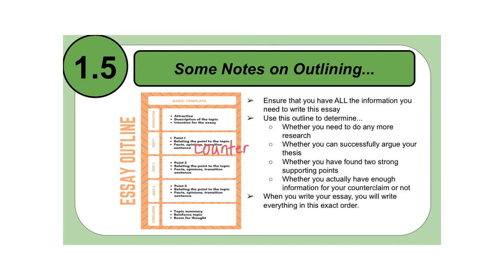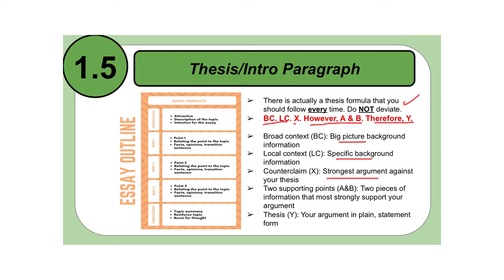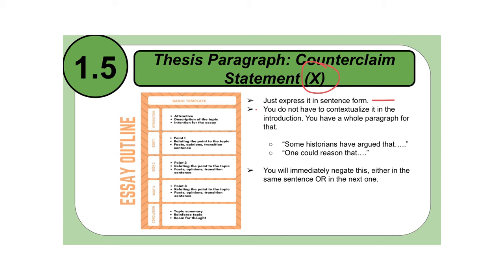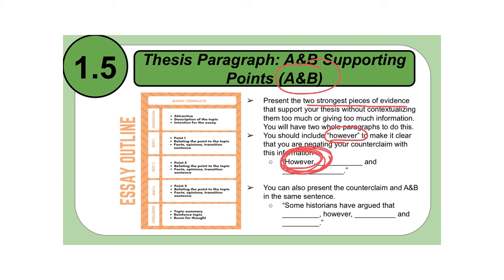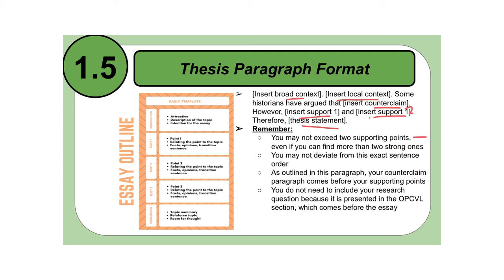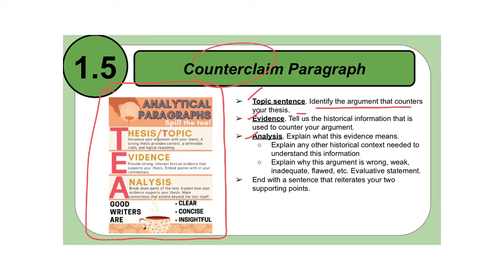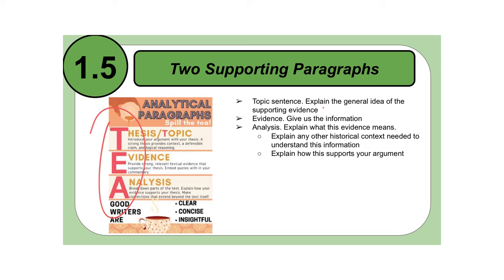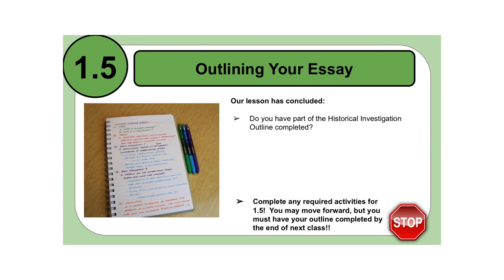1.5 Outlining Your Essay